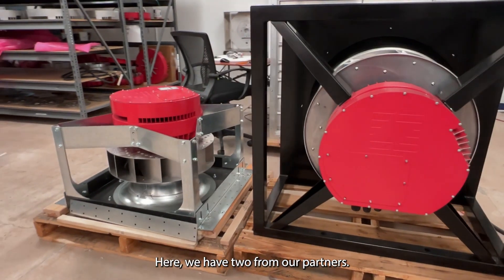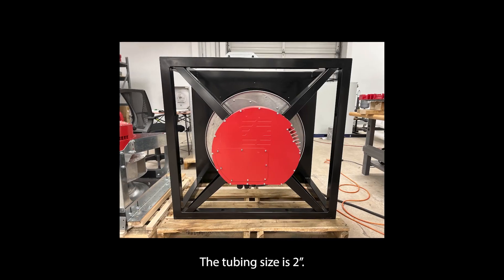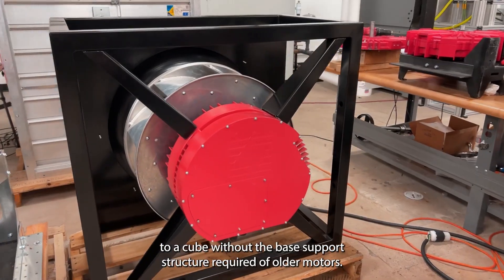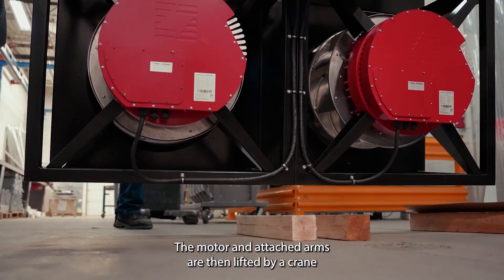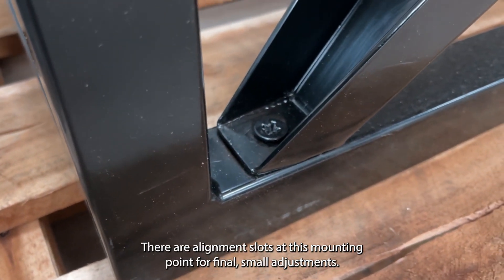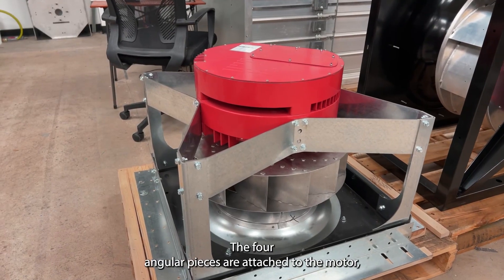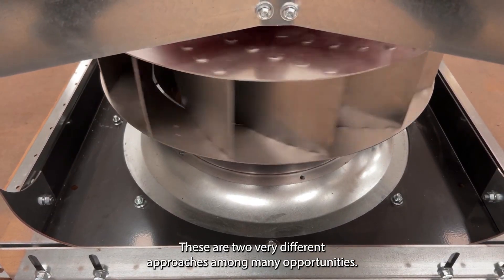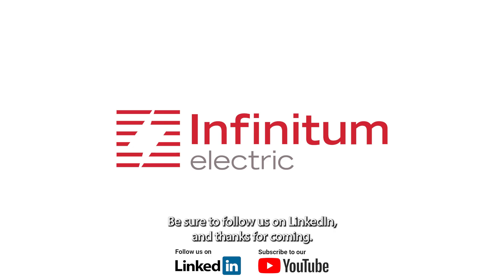Fan Cube Mounting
The unique topology and mounting options of our motors creates infinite possibilities for the future of fan cubes.